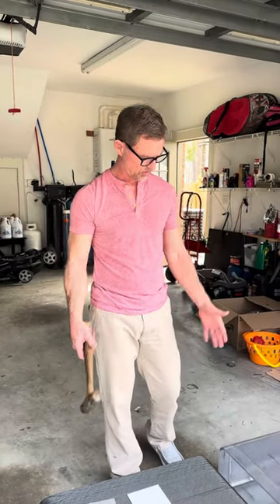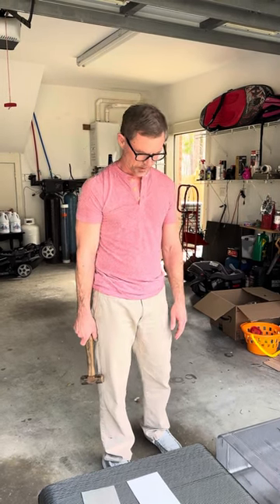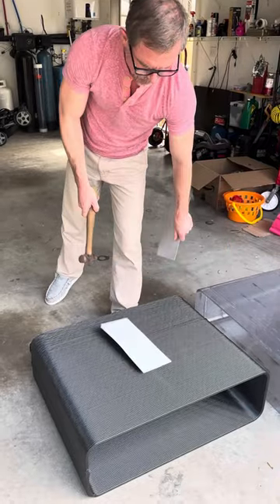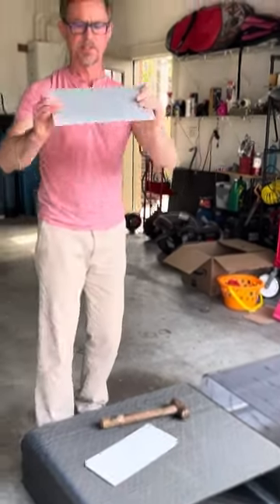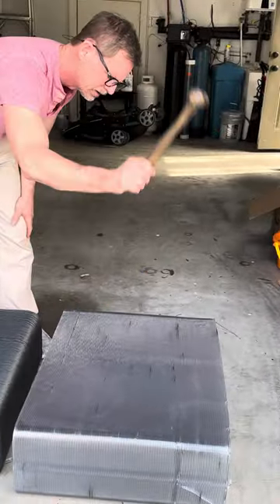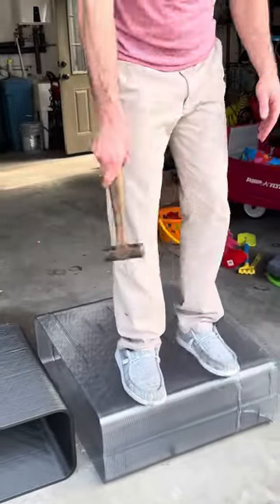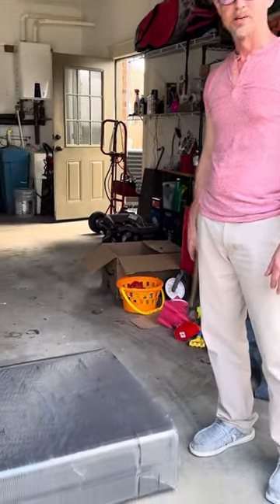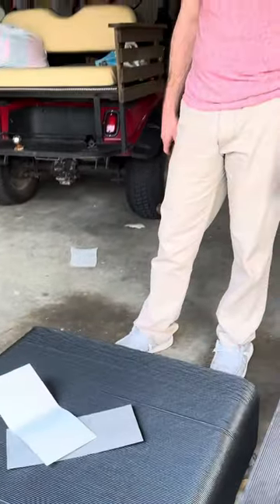How Strong Is 3D-Printed Trailer Material? Real Test Results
Clear material shown is Eastman Amphora.
Black material is Airtech polycarbonate with 20% carbon fill.